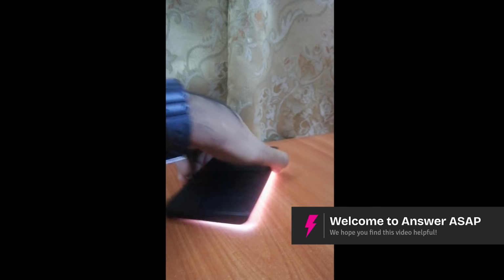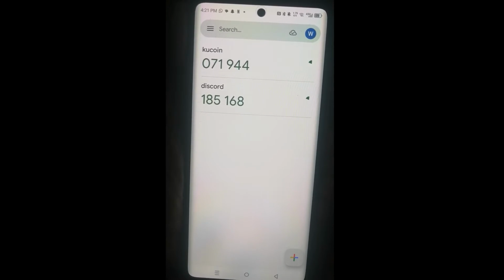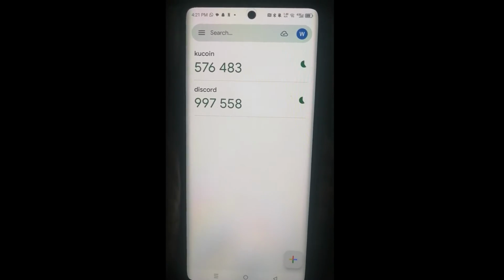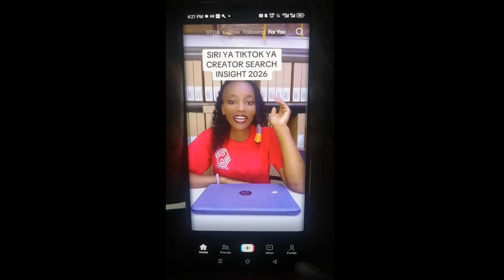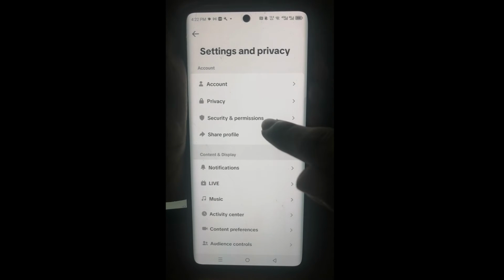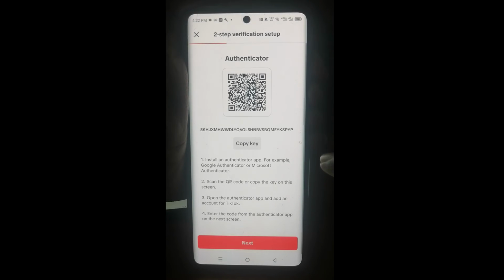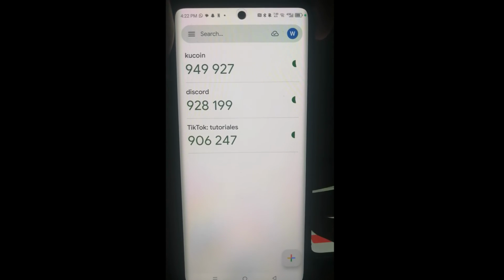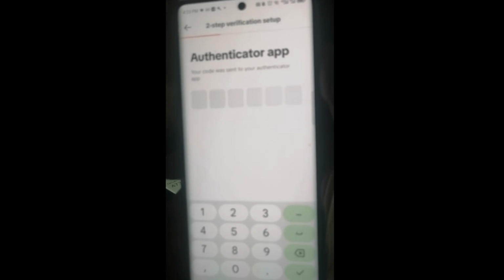How to GENERATE Google Authenticator CODE (Step by Step)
In this tutorial, you’ll see how to generate codes in Google Authenticator for secure two-factor login across your accounts. Please consider liking the video and letting us know if you have any comments, ideas or questions, we really appreciate any feedback! We have plenty of other tutorials on our channel so come and see if we can help you with anything else :)